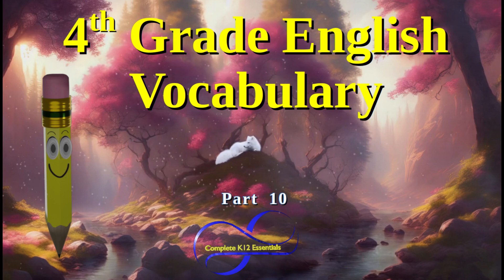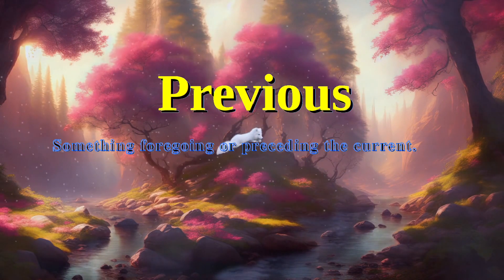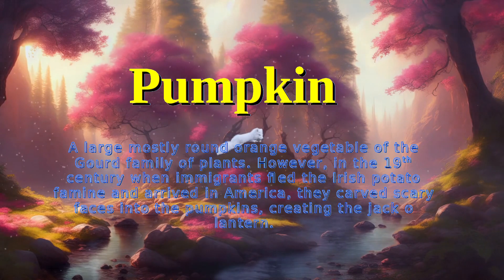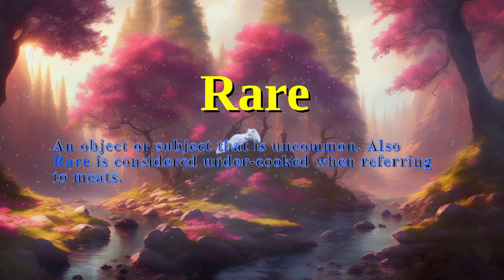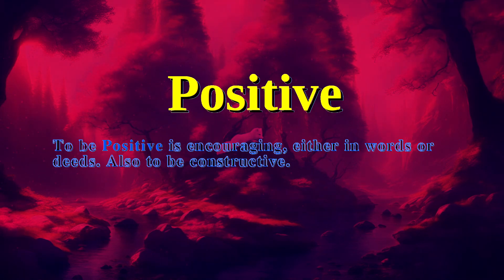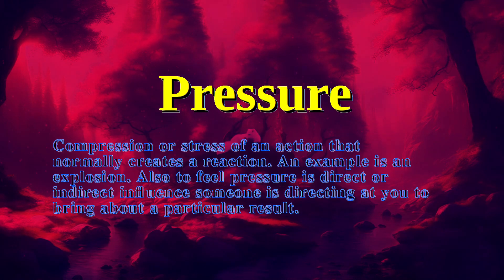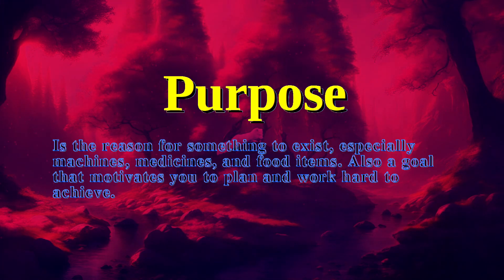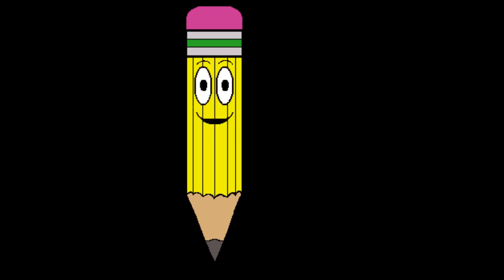4th Grade English Vocabulary Part 10 lesson contains words like Poison, Private, Protest, Principal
4th Grade Vocabulary words in English defined. Class 4 English with simple definitions and kids will love the interesting format and variety of backgrounds. Mr. Pencil hosts this public and homeschool classroom learning lesson. English speaking practice_____
This lesson contains words like Poison, Private, Protest, Principal.

4th Class English vocabulary Part 10, lesson 10, workbook 10, chapter 10. English Vocabulary words with meaning.